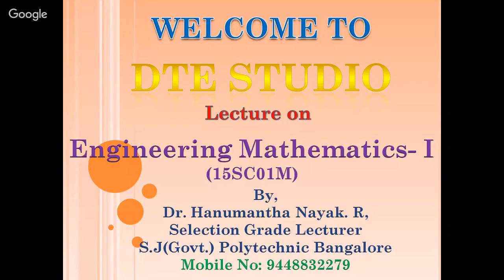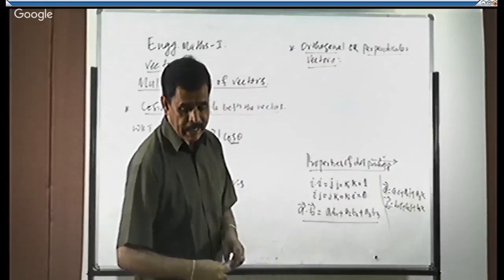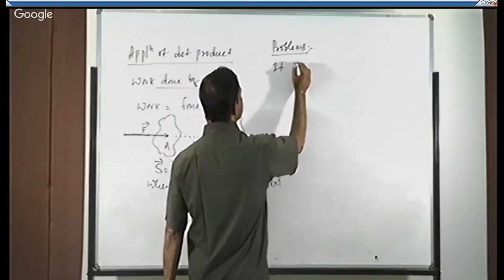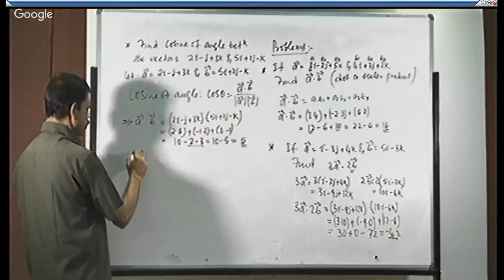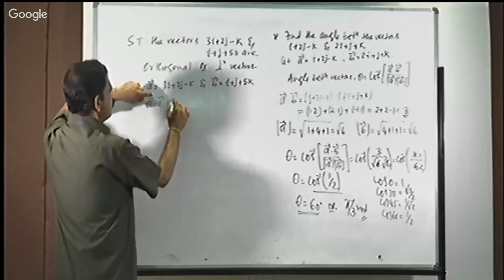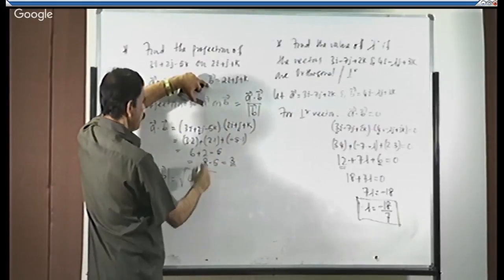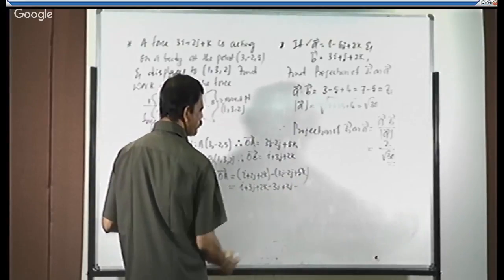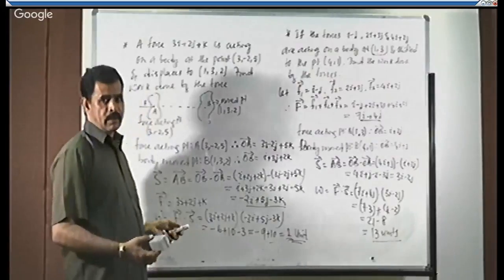Day8- Engineering Mathematics-1 (31-08-2017, 11.00 AM )